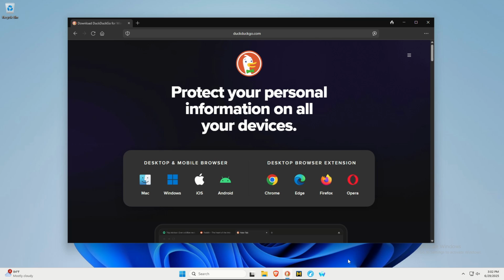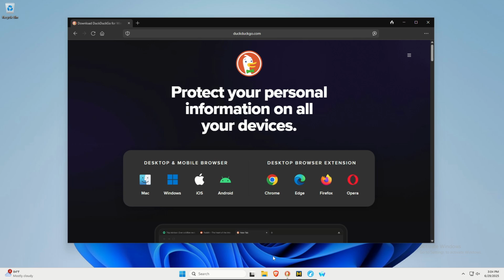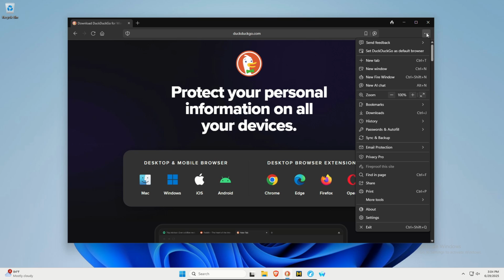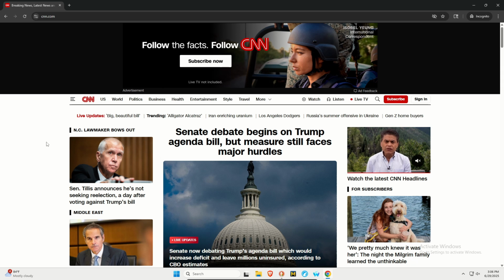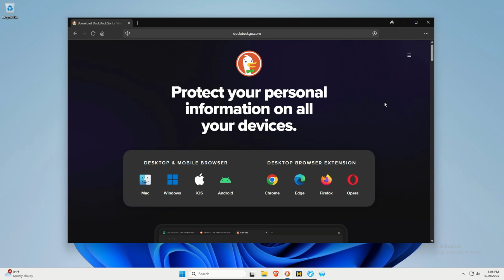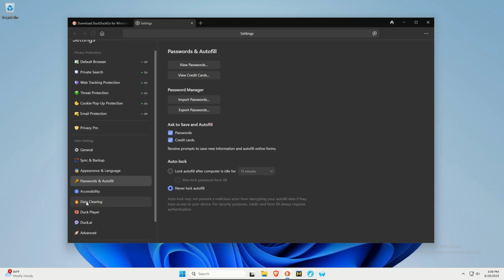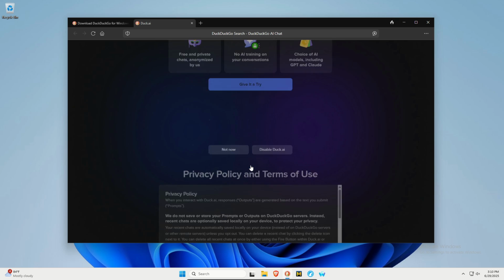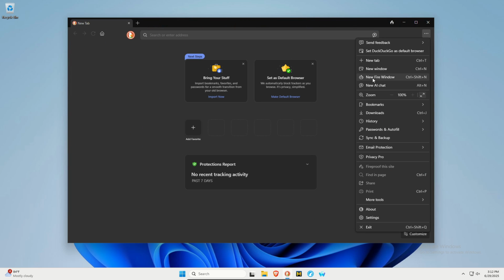Is This Really The Browser You Should Be Using? | DuckDuckGo Web Browser Review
Review of the DuckDuckGo web browser, it's features, what it can do, and who should consider using this browser.